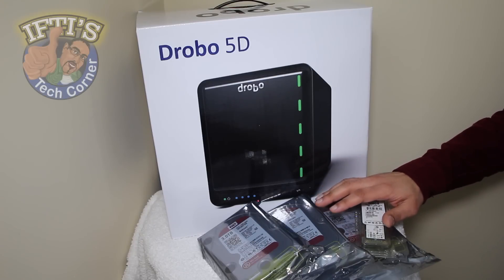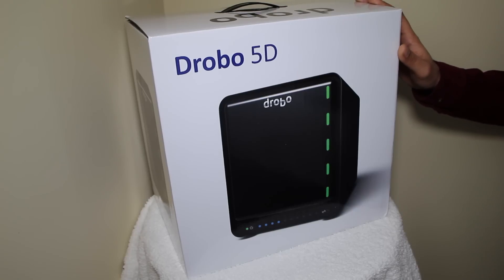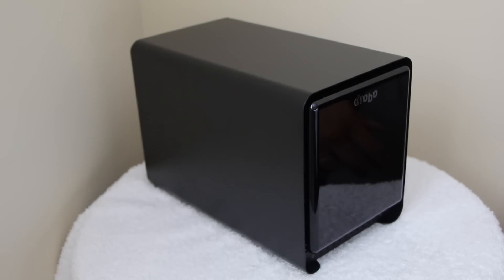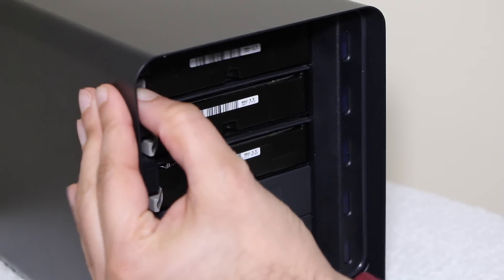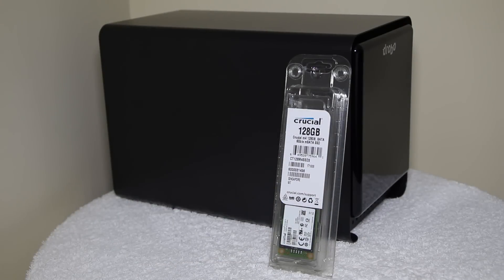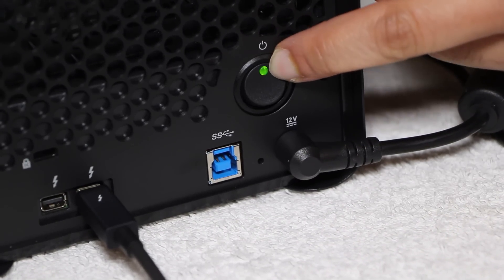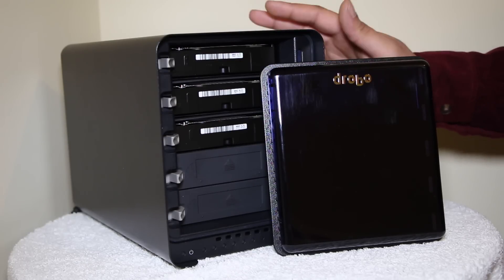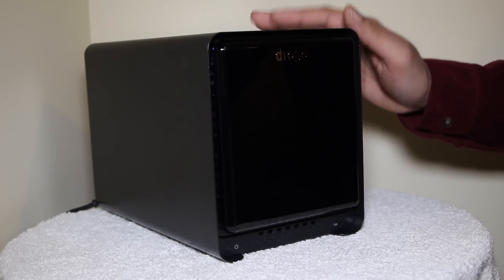Drobo 5D - ThunderBolt & USB3 Storage Solution - Setup & Review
The Drobo 5D is an extremely simple storage solution with the ability to store huge amounts of data. Using a mSATA SSD its transformed into a huge hybrid drive. Is it worth the hype? Lets take a look.

This video contains a look at the Drobo 5D, including an unboxing, setup, and speed tests!